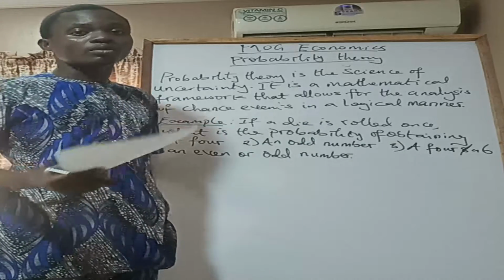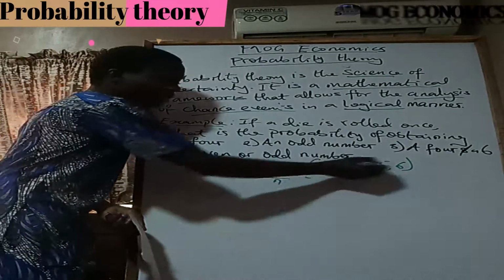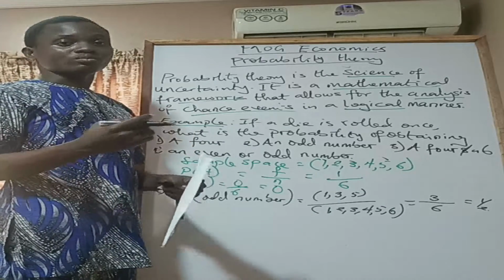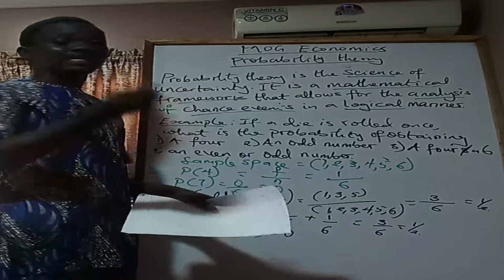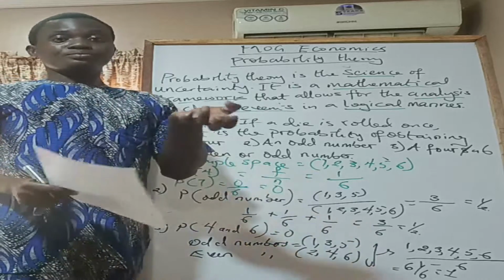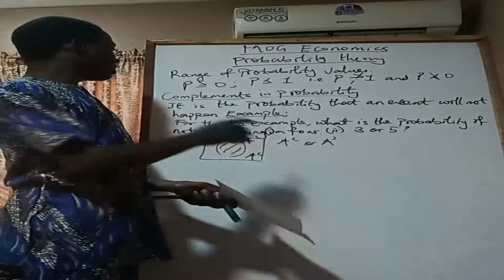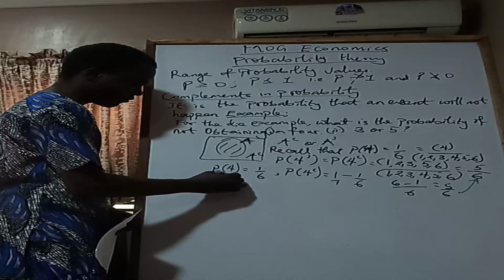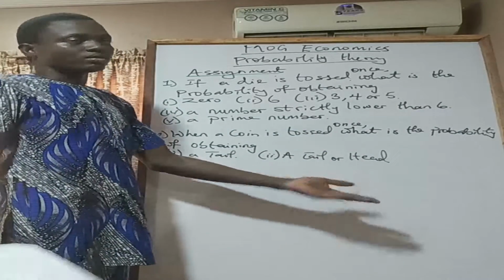Introduction to probability theory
Hi, welcome 😎!
This class is the beginning of a series on probability theory. Don't worry, you'll enjoy the classes. They're well explained, elaborate and have practice questions for you to strengthen your understanding of the topic.

By the way, we have several other YouTube courses up for grabs. Each one *at this time* sell for 4,000 naira each.
They are:
1. Microeconomics course for Beginners.
2. Econometrics for Beginners.
3. Macroeconomics course for Beginners.
4. Mathematical Economics course for beginners.
5. Intermediate Mathematical Economics course I
6. Intermediate Mathematical Economics course II
7. Project writing course.
8. Intermediate Macroeconomics course.
9. Economic development.
10. The Nigerian Economy.
11. Intermediate Microeconomics course.
12. History of Economic thought.